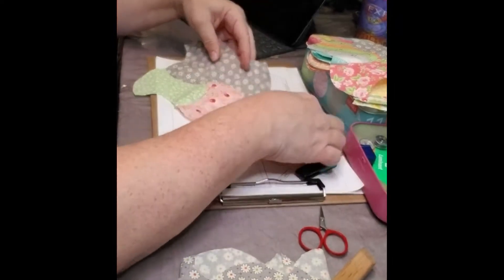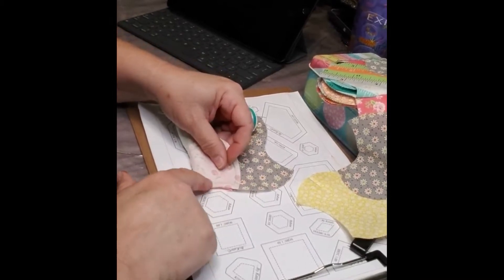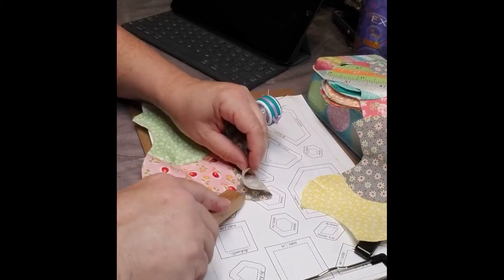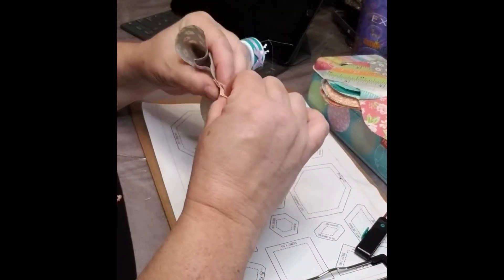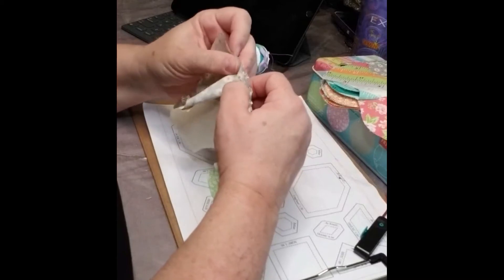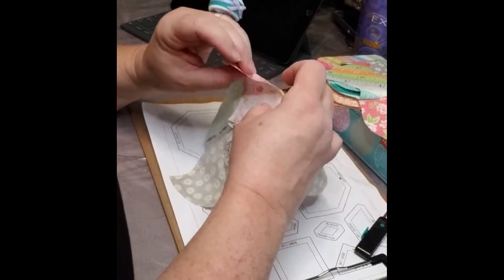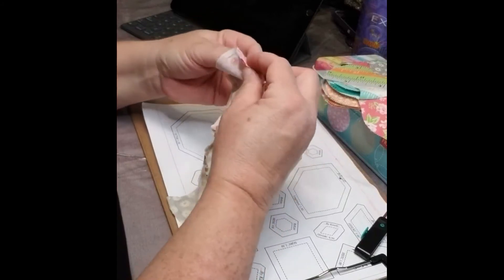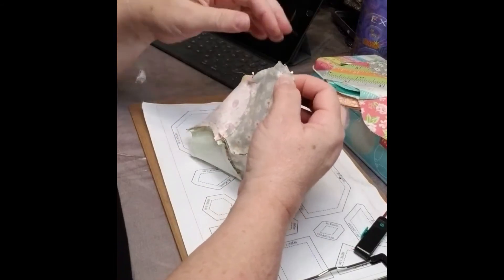Applecore Pinning the Units Video 1 of 3 - Stamps by Kate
Stamps by Kate Pinning the Applecore units Part 1 of 3